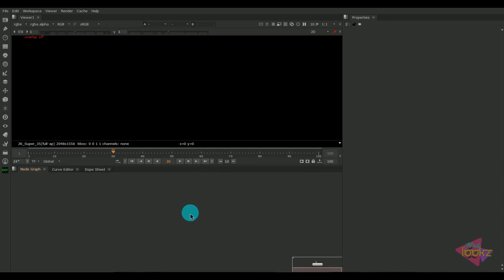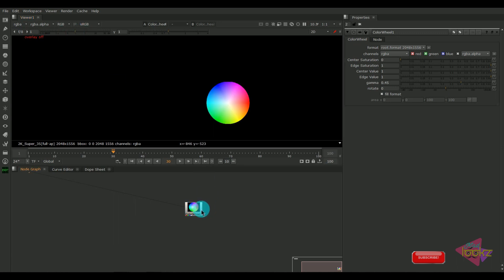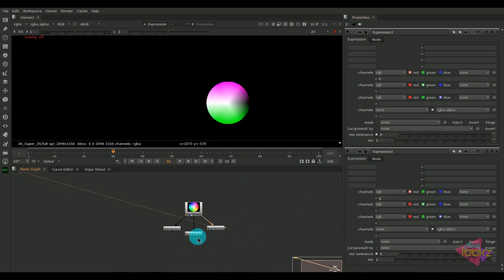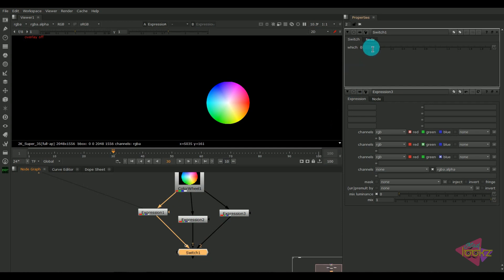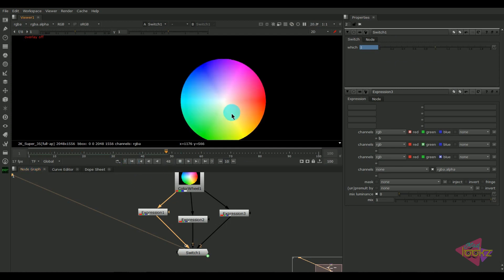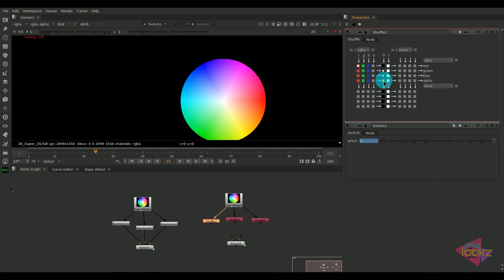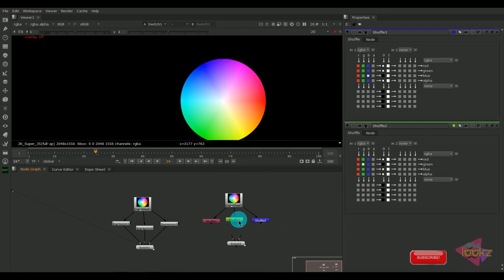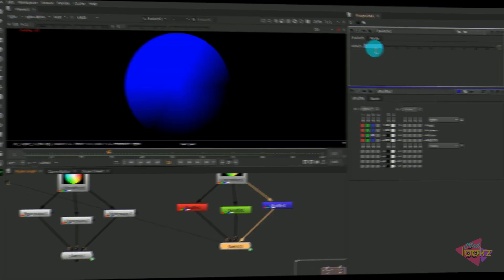Expression and TCL snippets in Nuke - v 2.0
If you like the stuff at madlookz VFX and would like to see more and better videos on a regular basis, you can become a Patron for madlookz VFX on Patreon. You can start contributing as low as $1. The more you contribute, the more rewards you unlock and it's completely transparent.